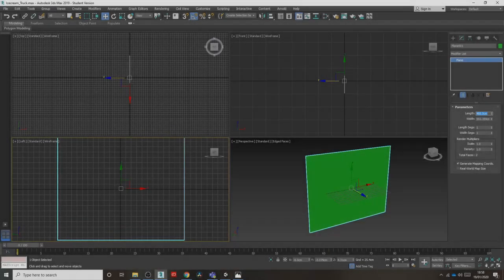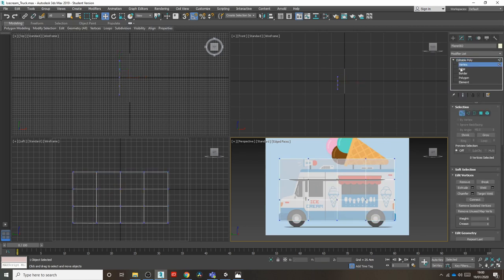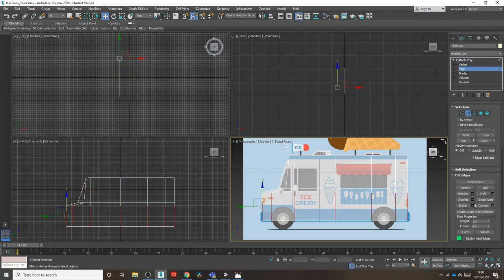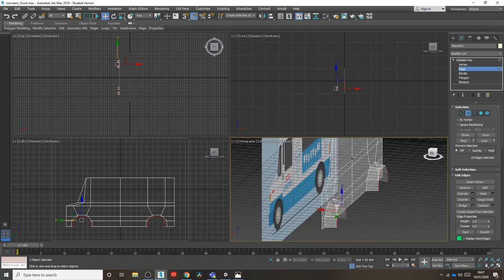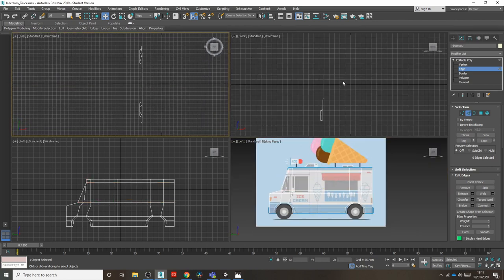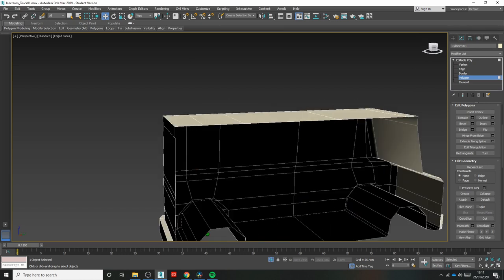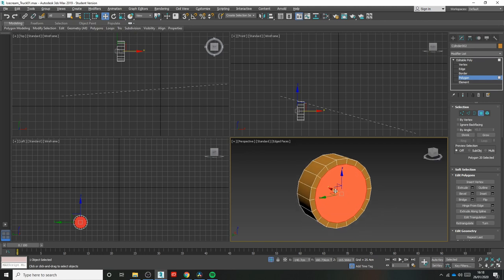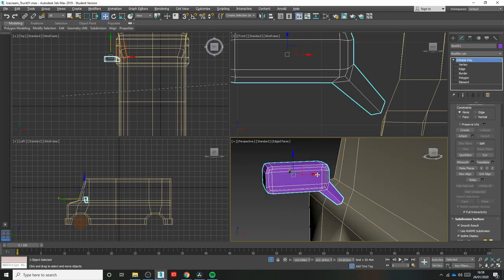3ds Max: Simple Vehicle Modelling Tutorial (Part 1)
Creating a simple vehicle using Blue-Prints and planes.
- Freezing Models
- Setting up Blue Print
- Modelling from a plane
- Vertex Welding to remove nGons

♥ These tutorials are intended for my level 3 Games Design students at College. Some techniques are basic for the purpose of education and available software. ♥